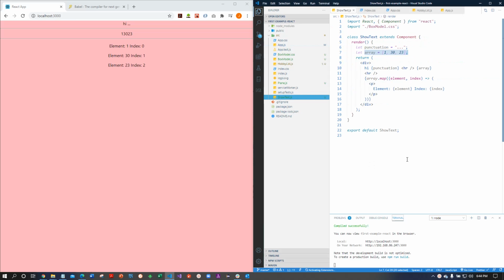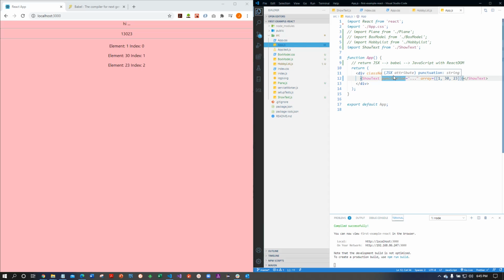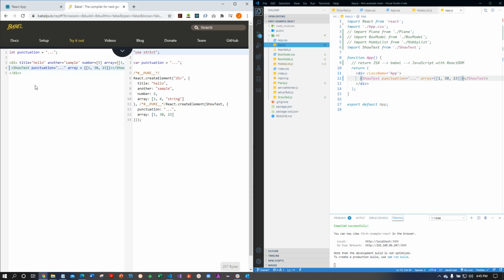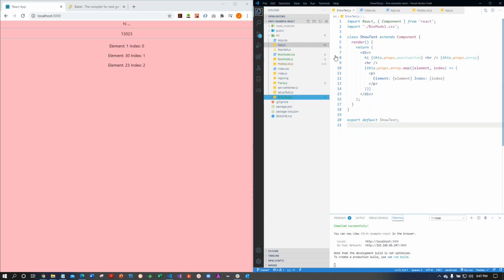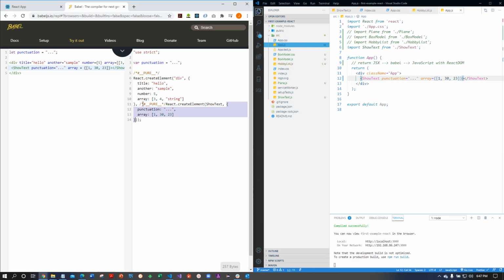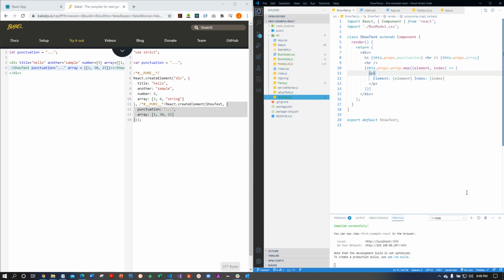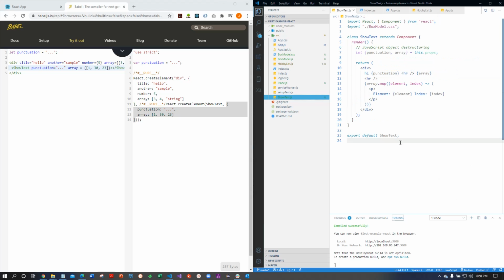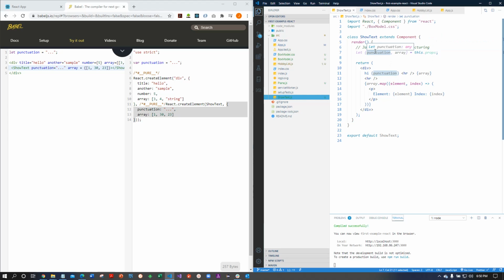07 React Props Example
07 React Props Example